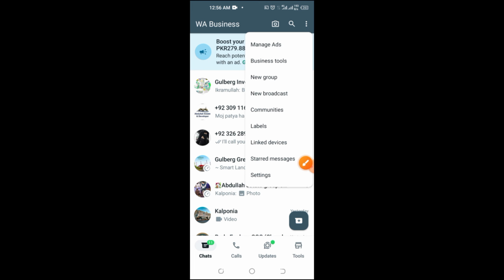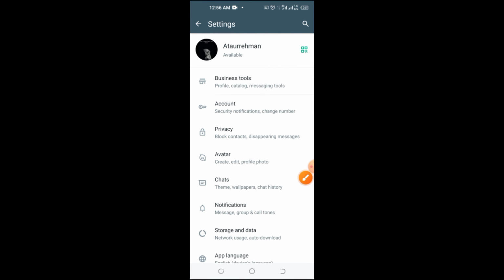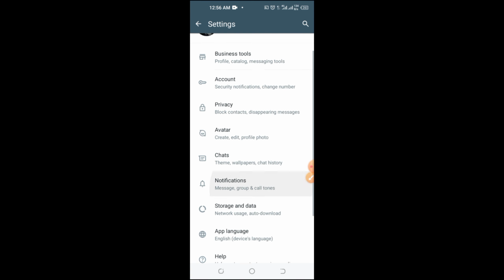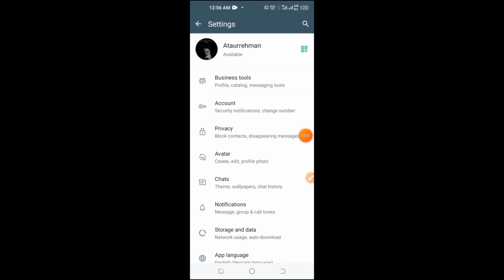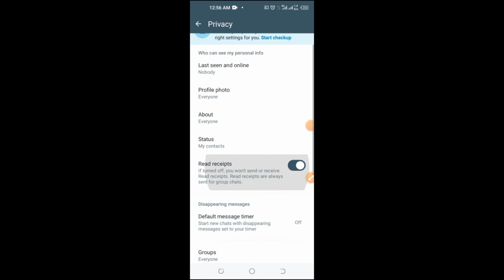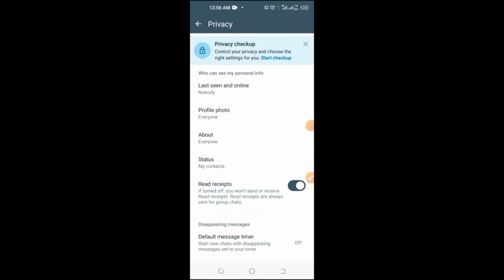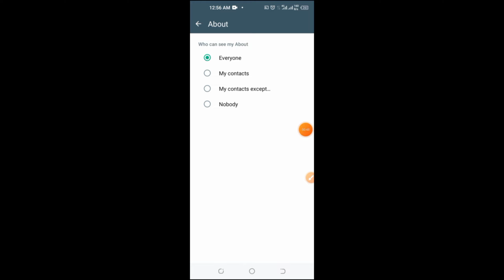How to Hide About in WhatsApp